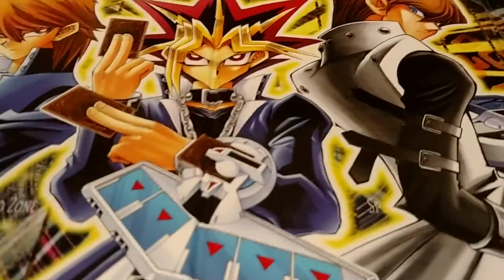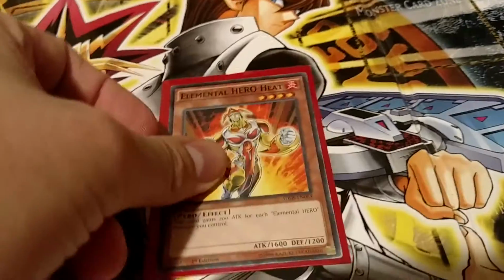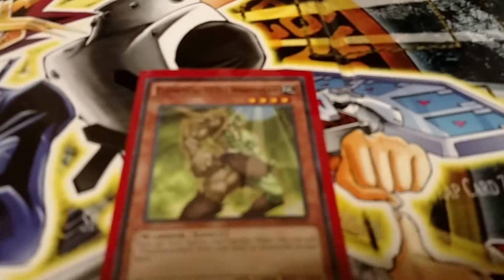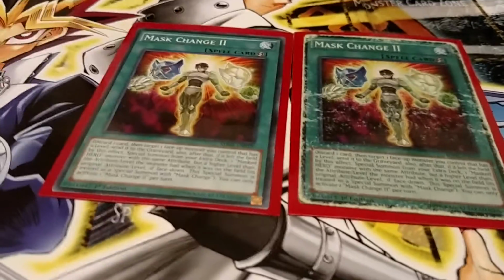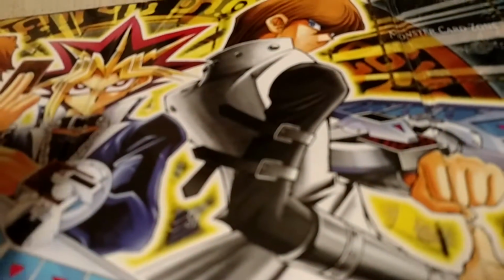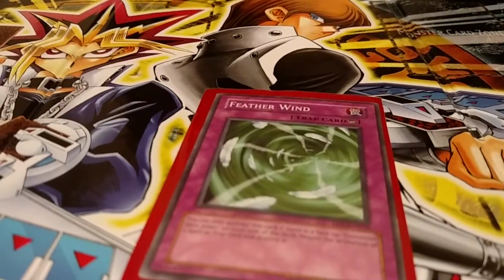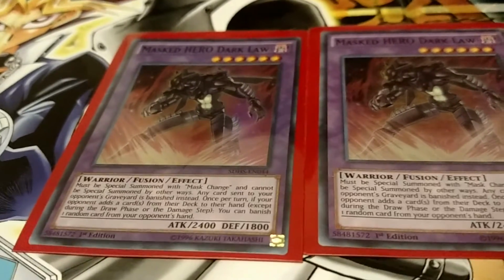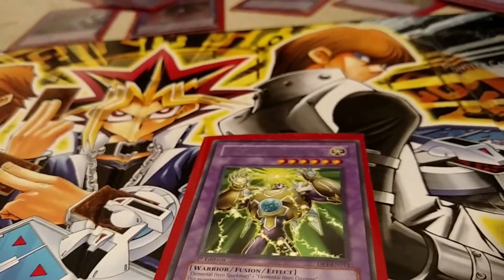Yugioh Elemental hero deck profile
Its not finished but it works good so far I just need to get a few more cards and I would black people's opinions on what I can do to make this deck better